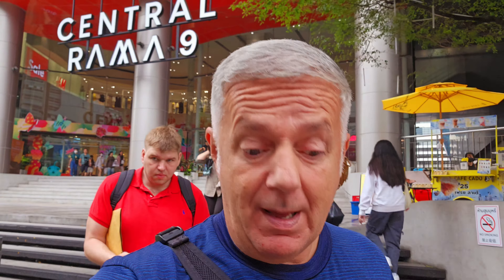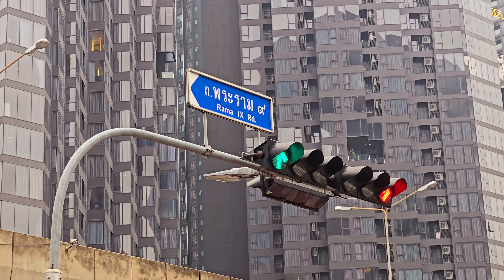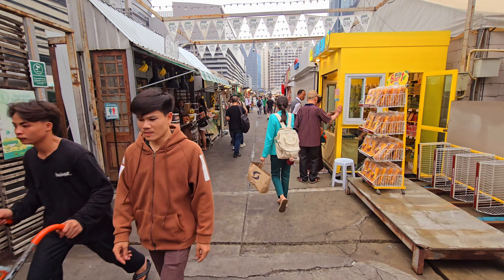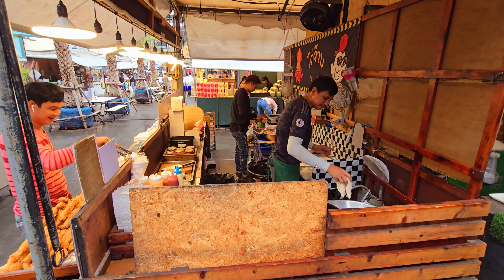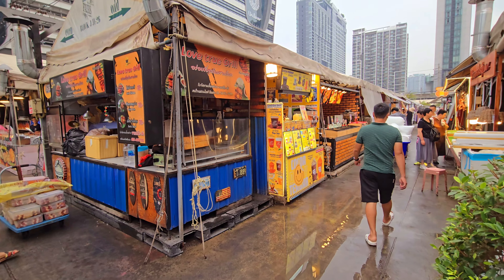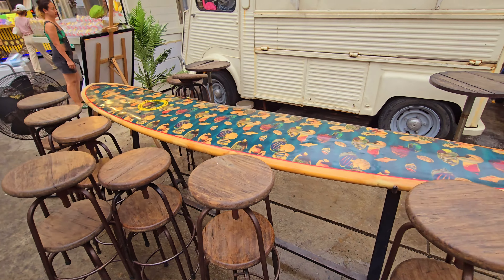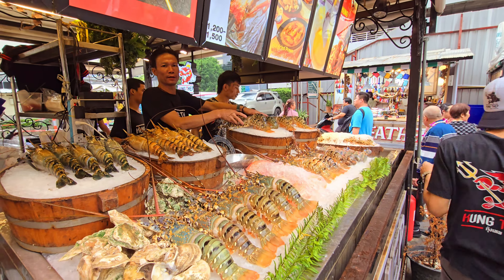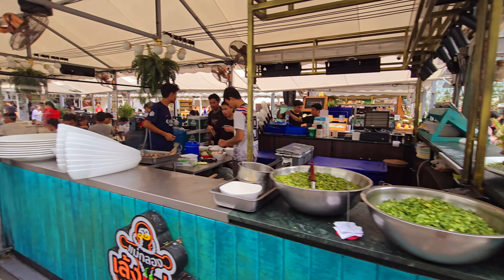Jodd Fairs Night Market in Bangkok - Is It Worth Daytime?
Hey everyone, and welcome back to the bangkokandmore channel!

This video takes you on a trip to the vibrant Jodd Fairs Night Market in Bangkok! We visited at 4pm to see if it's worth checking out during the daytime hours, before the full night market atmosphere kicks in. ✨

In the video, you'll see what the market is like in the early evening, including the stalls that are open, the vibe, and the potential deals you can find. Is it worth a visit during the day, or should you wait for the nighttime buzz? We'll help you decide!

Let us know your thoughts on the Jodd Fairs Night Market in the comments below!